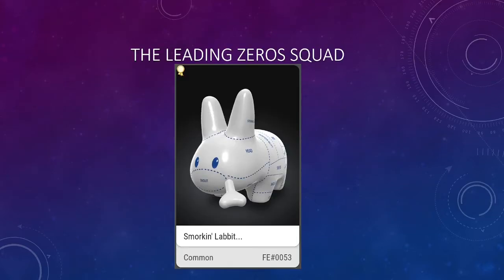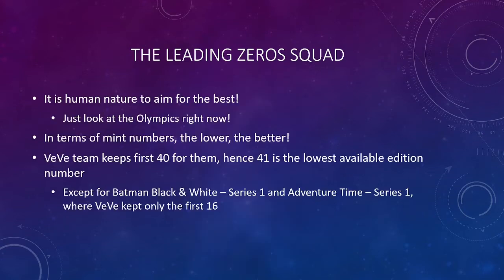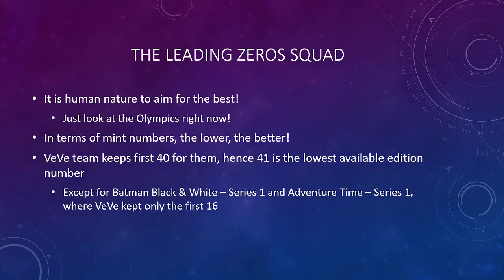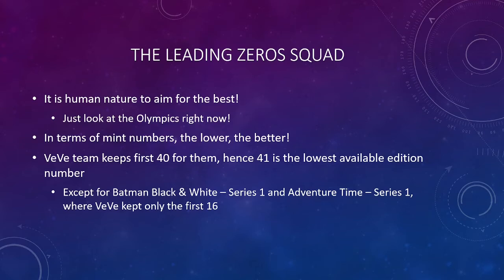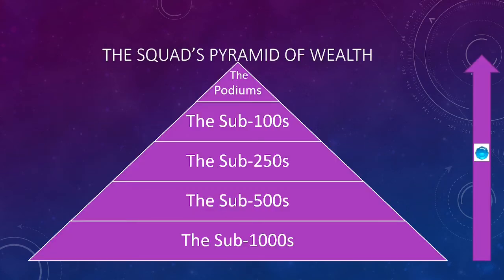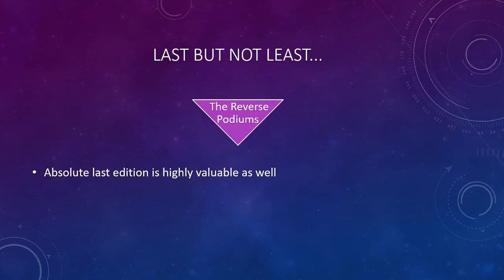Demystifying VeVe Mint Numbers – Part 2: The Leading Zeros Squad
In this video, I talk about the first of the 4 categories mentioned in Part 1: the Leading Zeros Squad.